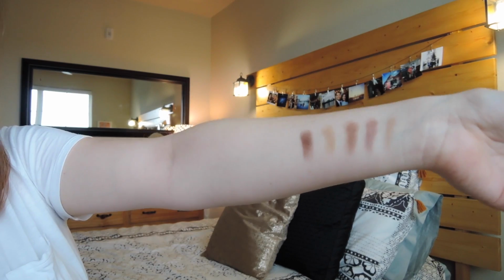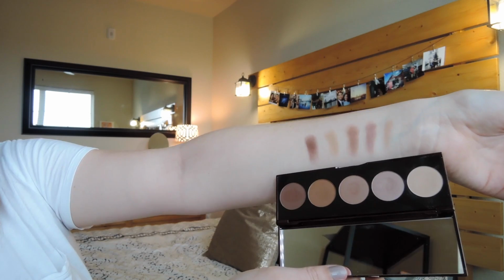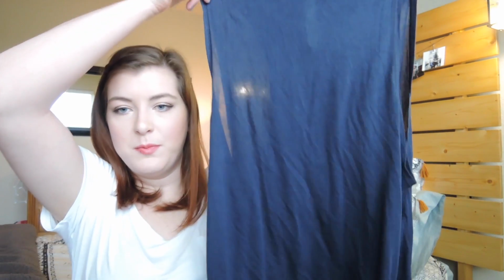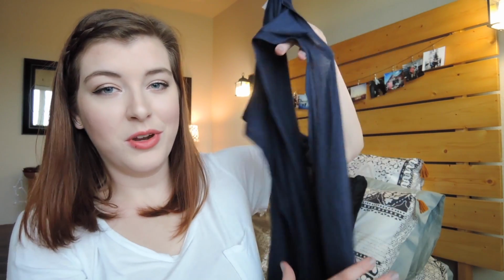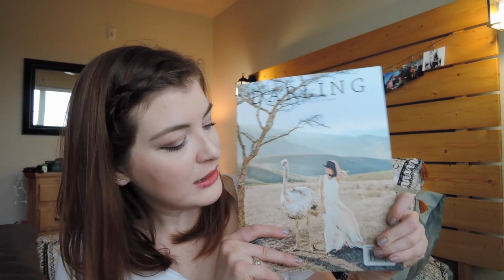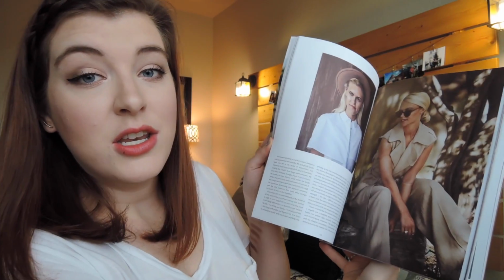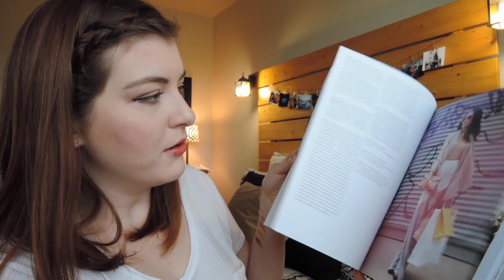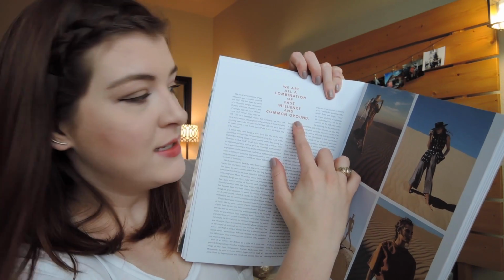February Favorites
Fresh Umbrian Clay Mattifying Mask
skuId=720946

Blender Cleanser Solid

IT Cosmetics Your Skin But Better CC+ Color Correcting Cream

Becca Ombre Rouge Palette

Bose Soundsport Headphones